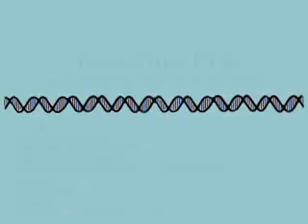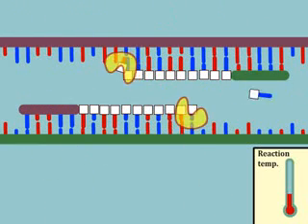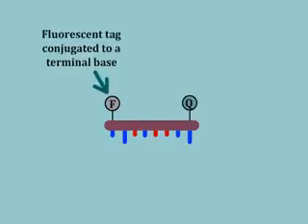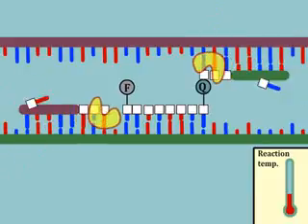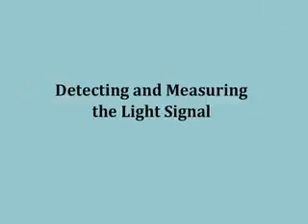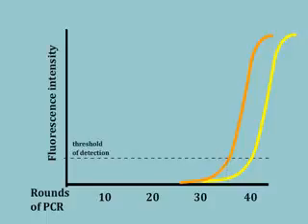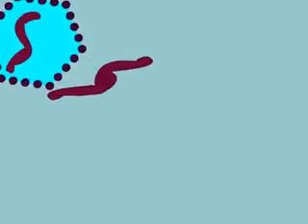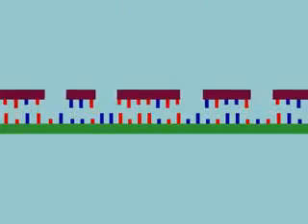PCR (Real Time Polymerase Chain Reaction)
PCR (Polymerase Chain Reaction).

Bases of medical and pharmacy tests.
Biology. Pathology . Medicine. And health. And Pharmacy. Immunity. Cancers. Organization of search results.